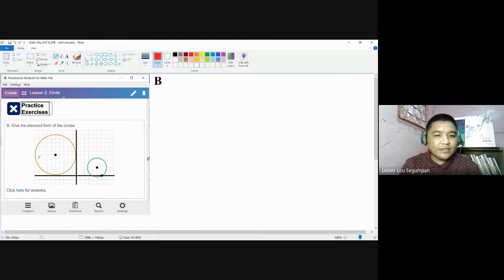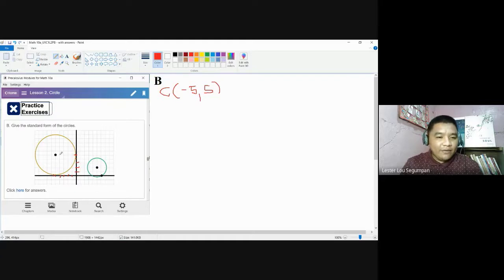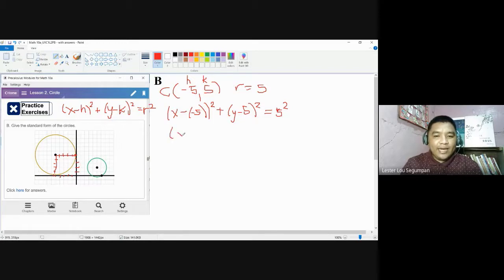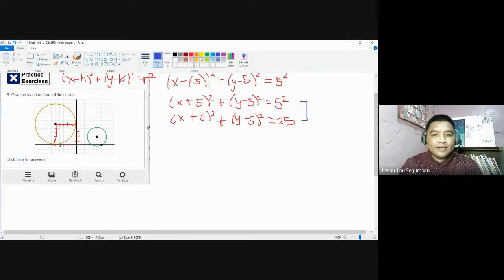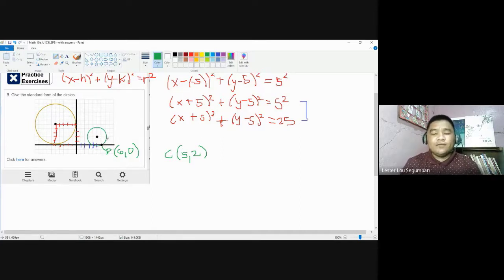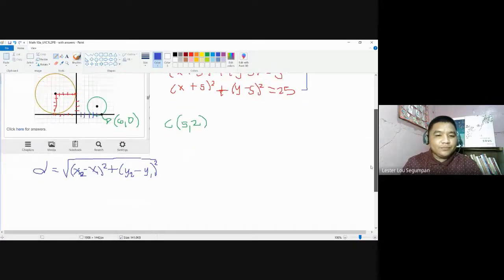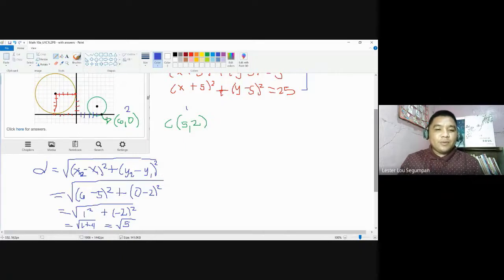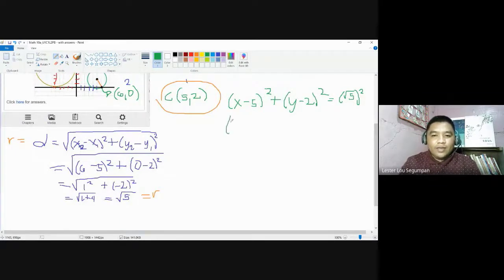Writing an Equation of a Circle using its Graph - Math 10a_U1C1L2_Practice Exercises B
Writing an Equation of a Circle using its Graph.

This video contains discussions and demonstrations on Practice Exercises B found in Chapter 1 Conic Sections Lesson 2. Circles of the Precalculus: Math 10a modules. This video and the modules are owned by the author and the CMULHS Mathematics Division. Here are the following credits. 1. Video is made using a recorded session of the Google Meet. 2. Video editing is done using the Camtasia 2019 application software. 3. Modules are made using the Kotobee Author application software. 4. Discussions are done using the Paint application software. 5. Icons in the modules and the short channel video are made using the MS Powerpoint application software. 6. Avatars found in the modules are made using the bitmoji application software.